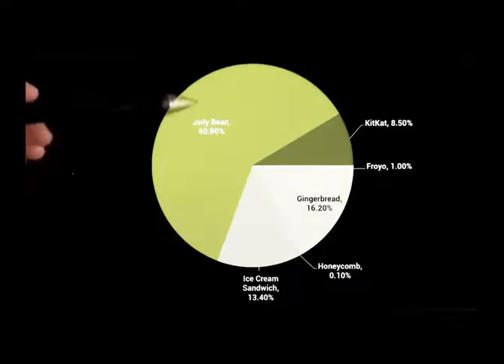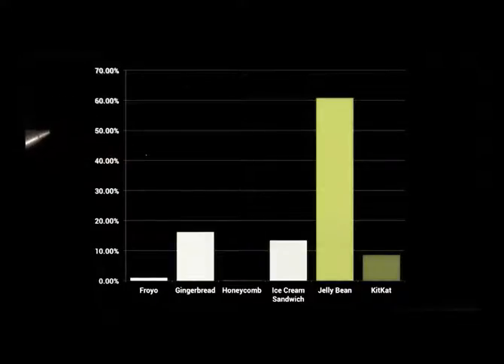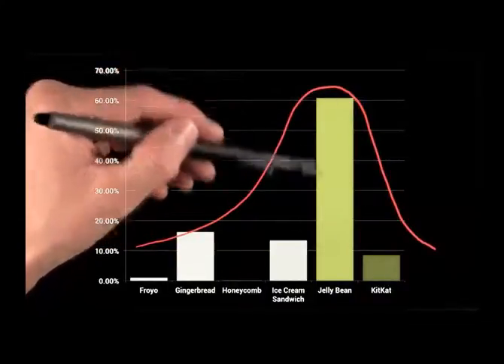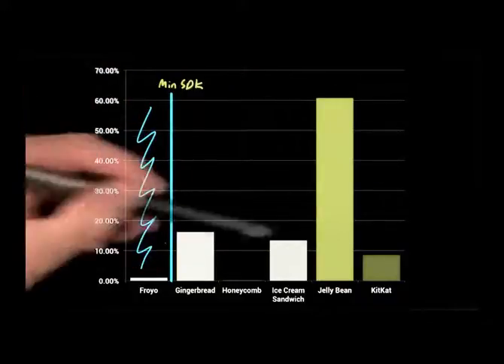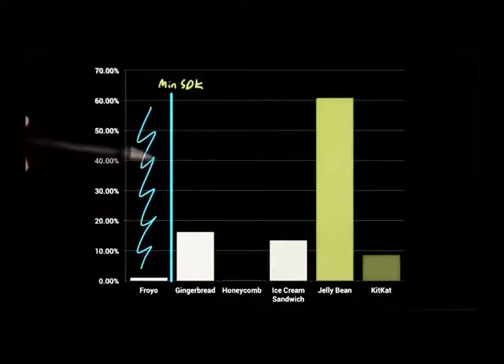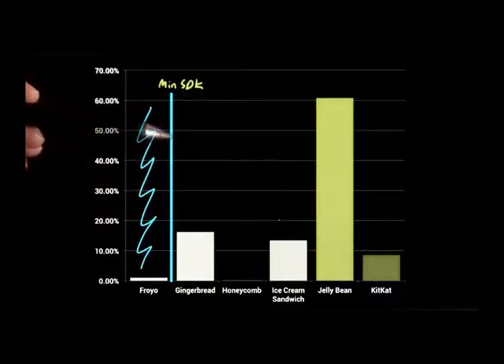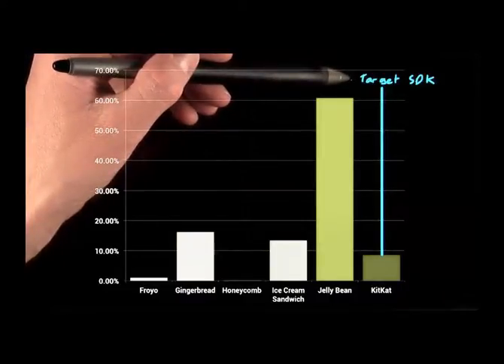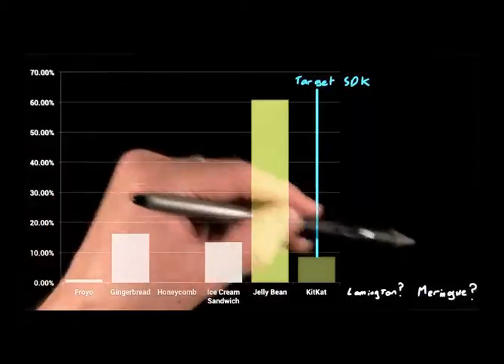What is Minimum and Target SDK for Android Studio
What is minimum and target SDK, by Reto Meier, author of Android book, Google's Android Developer Relations Tech Lead